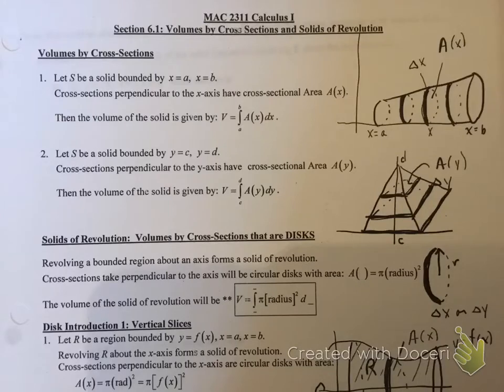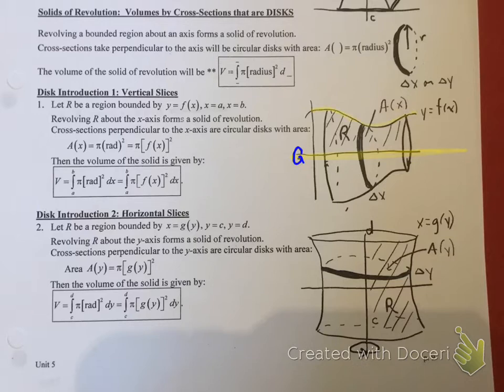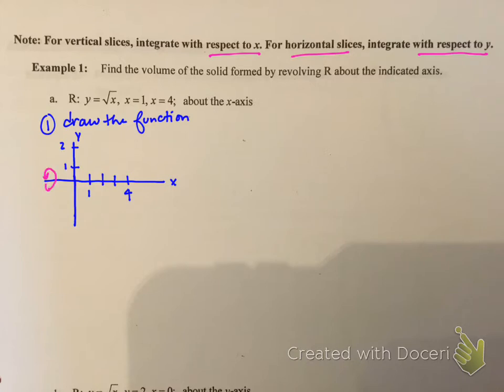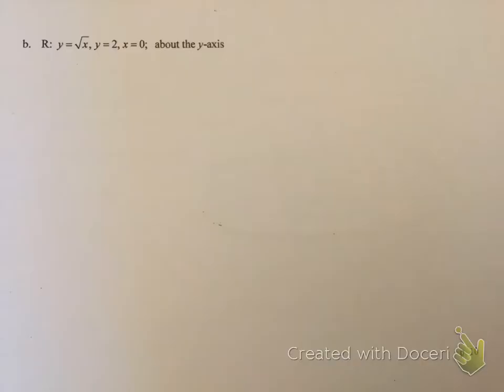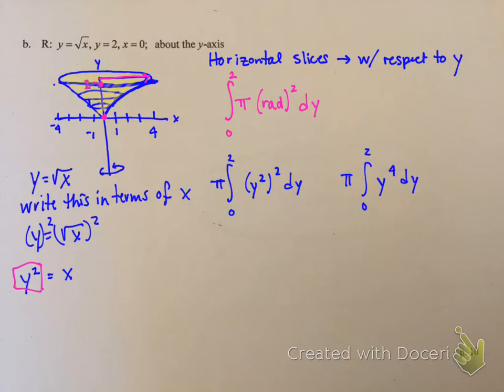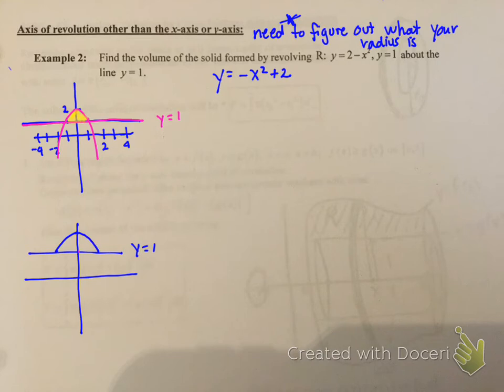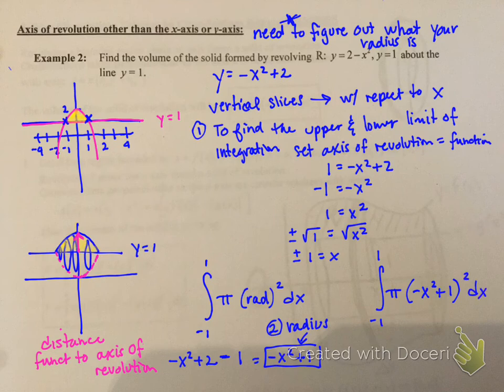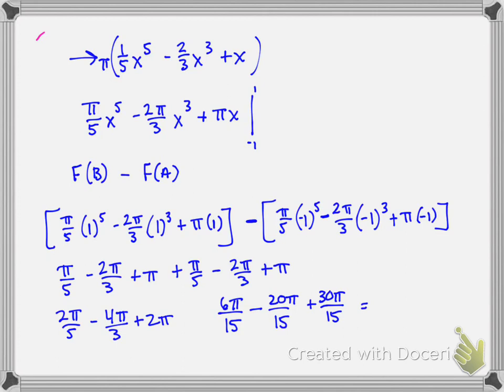MAC 2311 section 6.1 part 1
The video is for Calc. 1 at HCC and covering 6.1 Finding volume using disks and washers. This is part 1 of a 2 part video series.